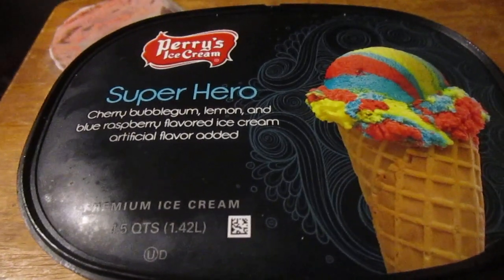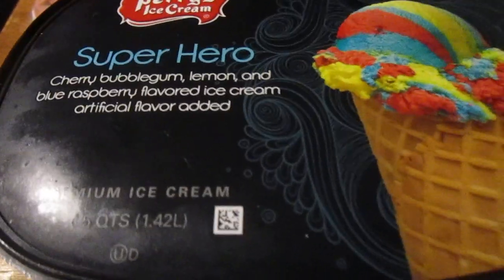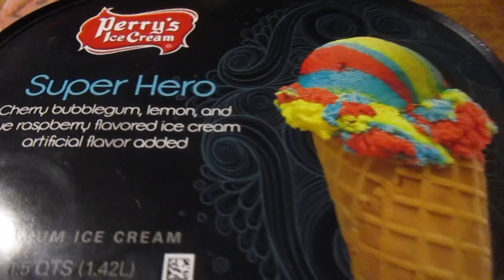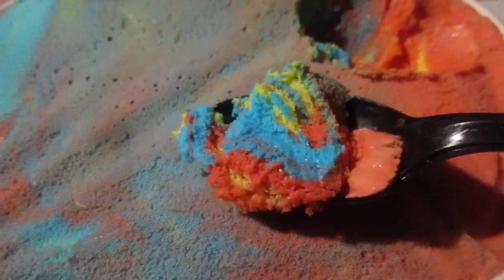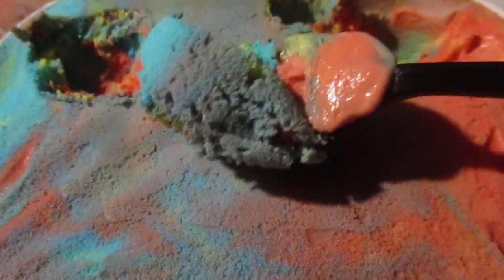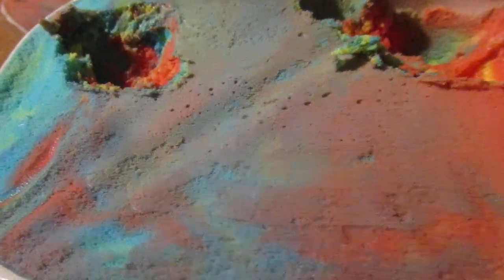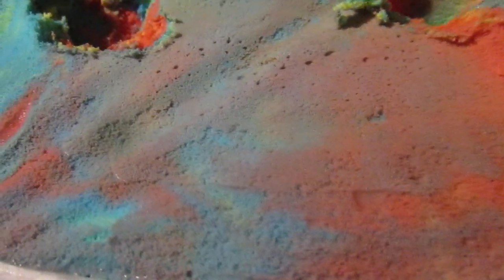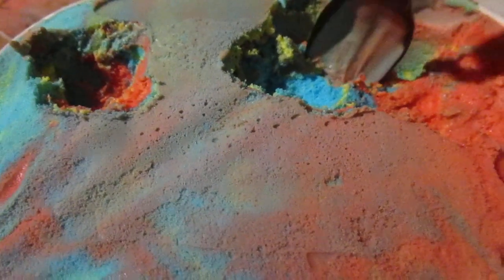Perry's Ice Cream Super Hero Ice Cream